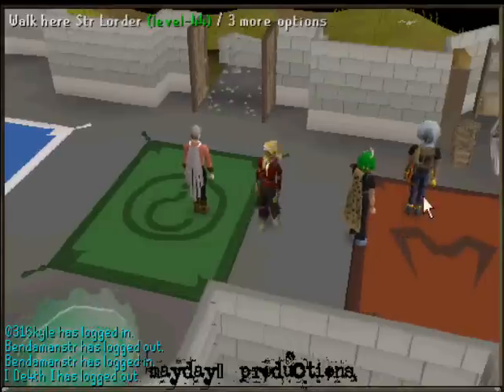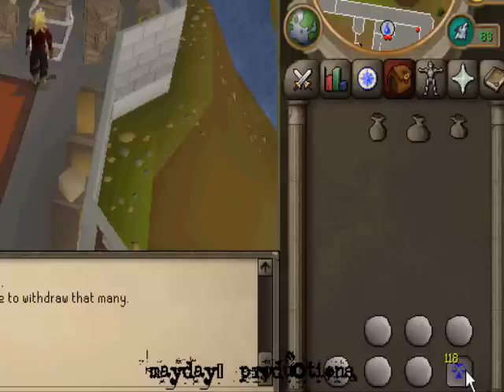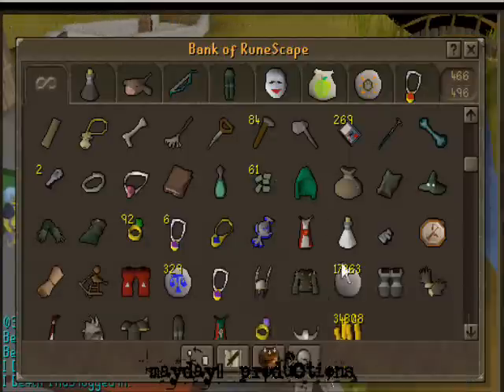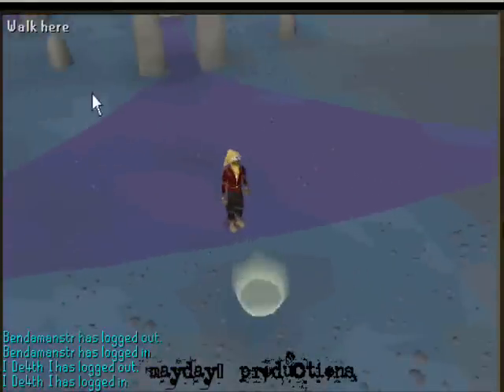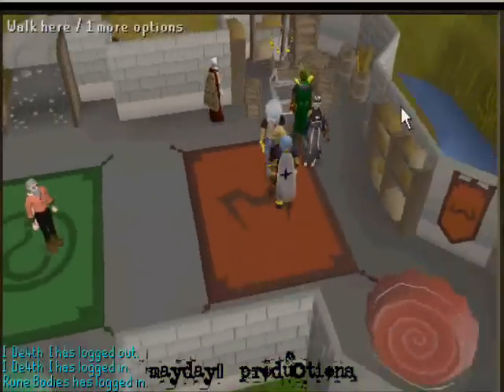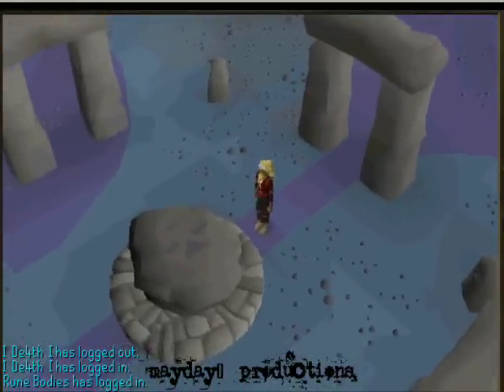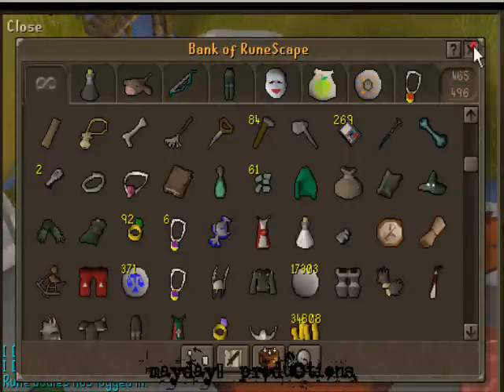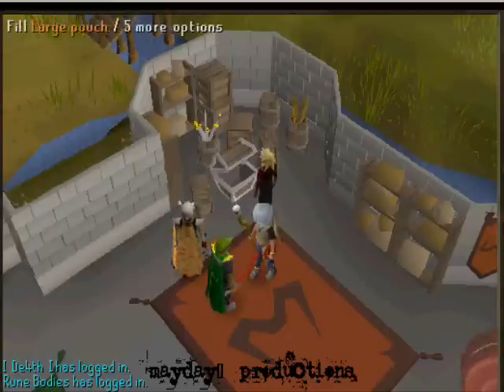the updated fastest way to craft any rune 30 sec 48runes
the new fastest way to craft runesi belive like 1-2minutes faster then abysal
have funn

30 sec per trip with 3 pouches 48 runes per trip 9.5 xp per law so

456 xp per trip (laws)
912 xp per minute
54k per hour

Jagex and Runescape are registered trademarks of Jagex Limited.

runescape bs bh pking bounty hunter pking bountyhunter bs bh rs runescape jagex ltd upload videos p hat purple hat clan purple hats bh clans runescape di rs elvemage Lord Makup kids ranqe
rs elvewatford
rs elvewatford
1 Pure Devil, Evilsexc, Dizzy Mauler, I Shonomercy, E4t F0od Nub, Im Easy Xp, Iminsan3, Pure insan3, and Xoxofuryxoxo.
6th outlaw i meleed i ultimate strength hybrid barrage blitz burst 99 range mage krazyfaken finnald party hat phat set rich staker best runescaper runescape 100m 100B 1b 99 magic party best drop party 99 range 99 str 99 def 99 atack TANKER pk vid purple p-hat yellow p-hat green blue p-hat white p-hat banned runescape acount permantly banned back last chans appeal declined 99 summoning steel titan obsidian golem titans lava titan war